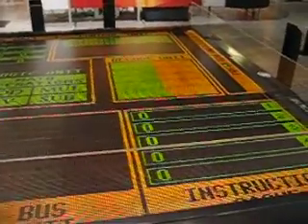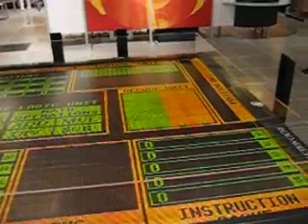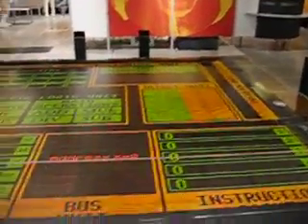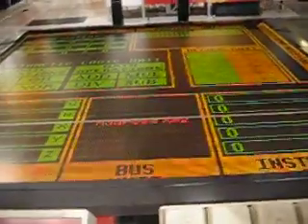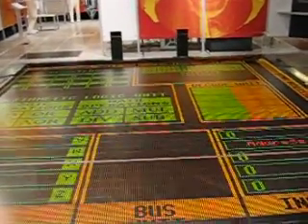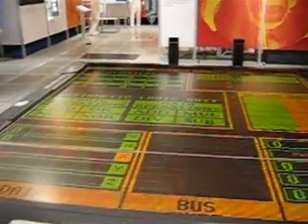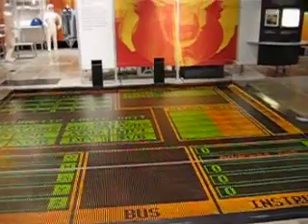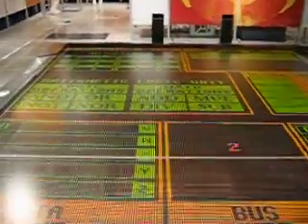Intel Museum - How Microprocessors Work #1